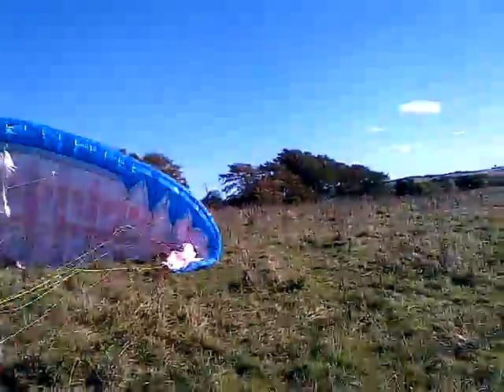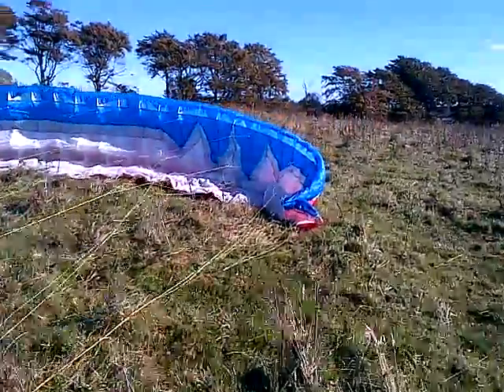James practice at launch using wind to set the wing/flying @ Walton :-)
James practice at launch using wind to set the wing :-)

Skip from 2:10 to 3:15 video just of grass & sky same again after 3:40!!!